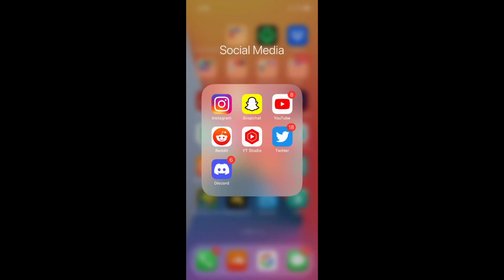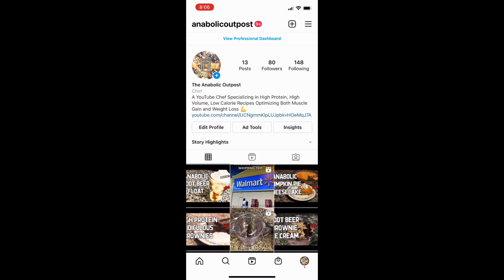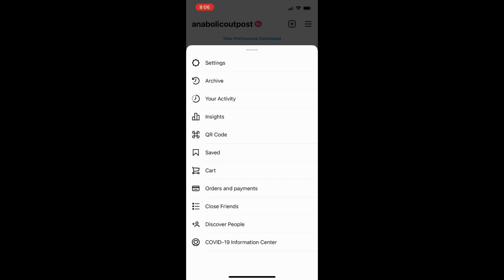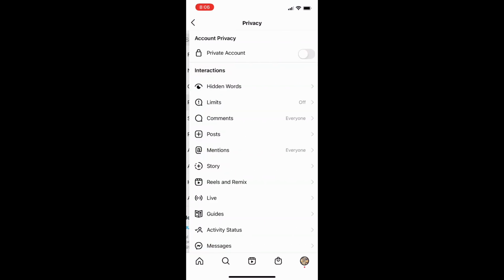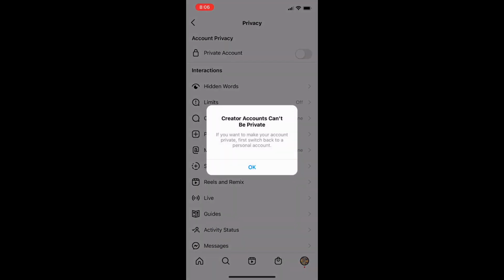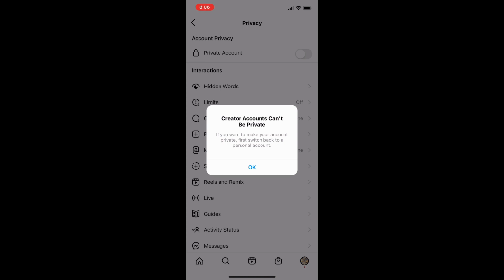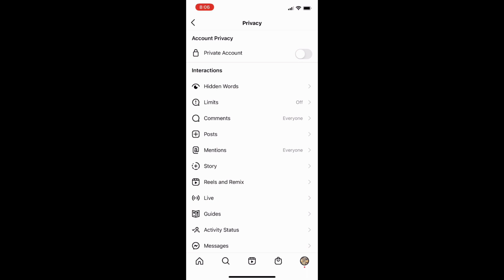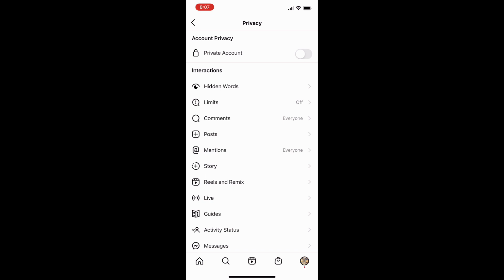How to Hide Your Following List on Instagram